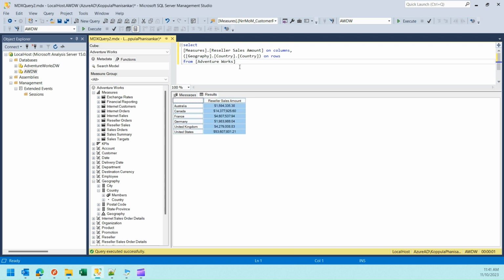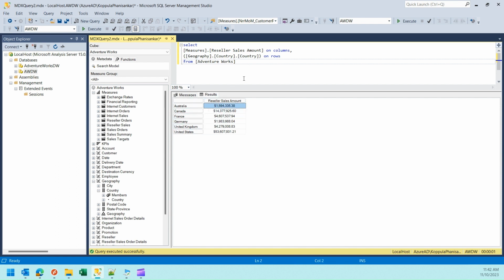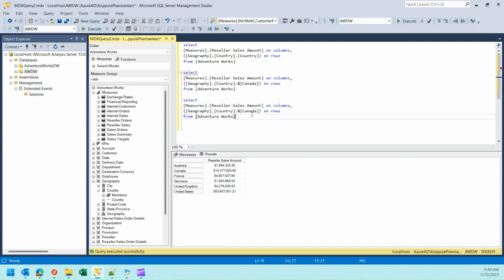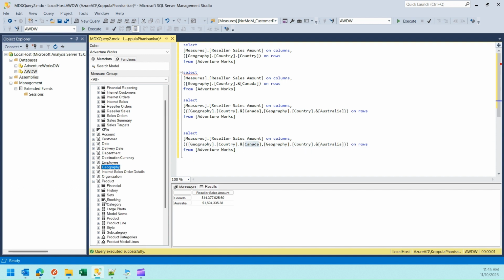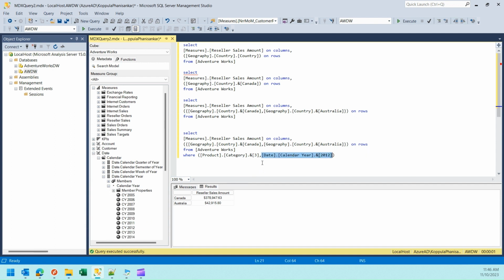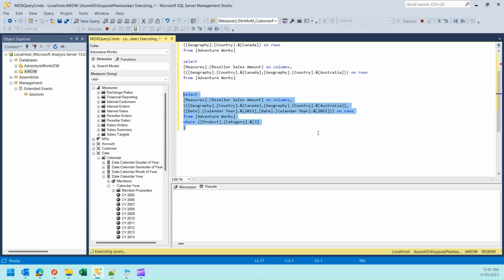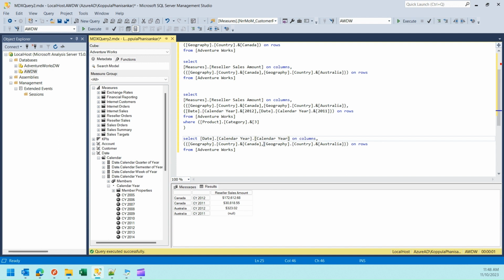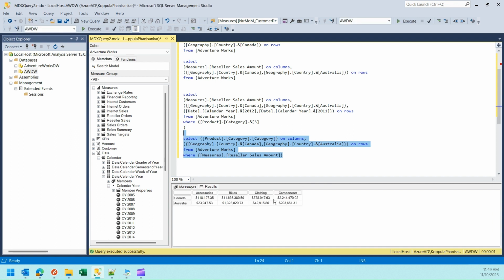DATA ANALYTICS WITH MDX (Class 2) - Where Clause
In this video we have covered how to slice the data as well as usage of where clause in MDX query. Below are the sample queries been used during video.

select
[Measures].[Reseller Sales Amount] on columns,
([Geography].[Country].[Country]) on rows
from [Adventure Works]

select
([Geography].[Country].&[Canada]) on rows
from [Adventure Works]

select
({[Geography].[Country].&[Canada],[Geography].[Country].&[Australia]}) on rows
from [Adventure Works]

select
({[Geography].[Country].&[Canada],[Geography].[Country].&[Australia]},
{[Date].[Calendar Year].&[2012],[Date].[Calendar Year].&[2011]}) on rows
from [Adventure Works]
where ([Product].[Category].&[3]

select ([Product].[Category].[Category]) on columns,
({[Geography].[Country].&[Canada],[Geography].[Country].&[Australia]}) on rows
from [Adventure Works]
where {[Measures].[Reseller Sales Amount]}